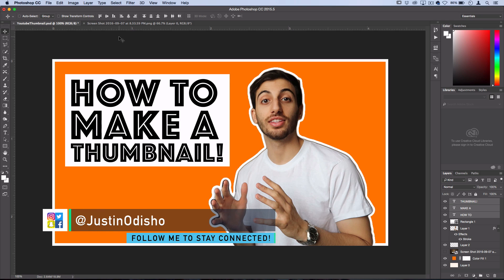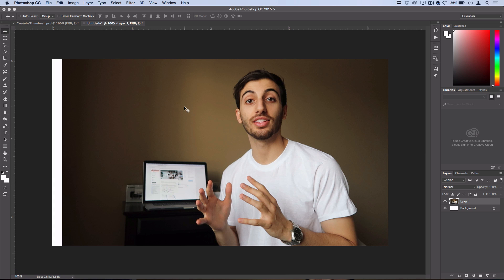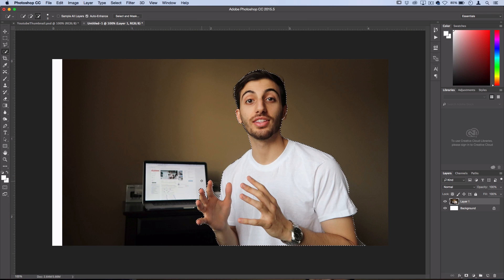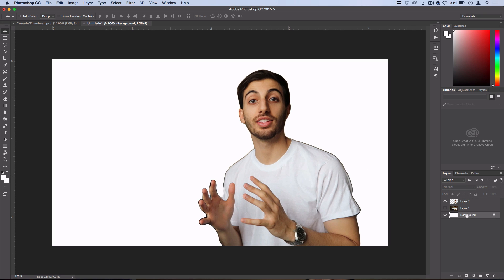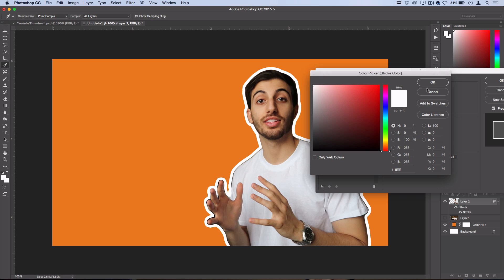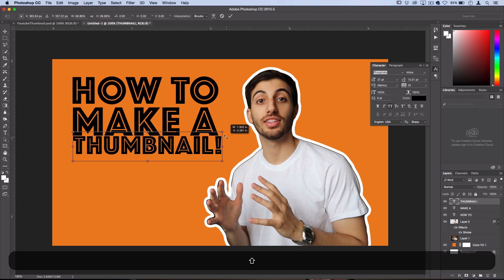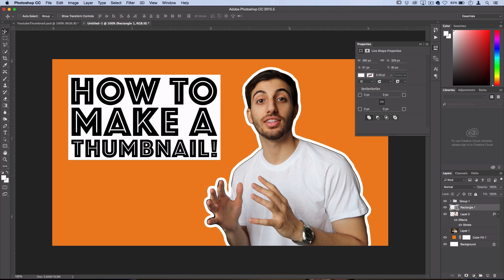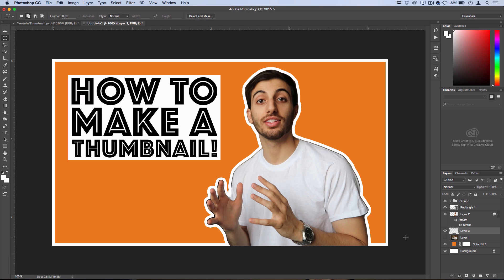How to Make a Catchy Youtube Thumbnail with Photoshop! (Tutorial)